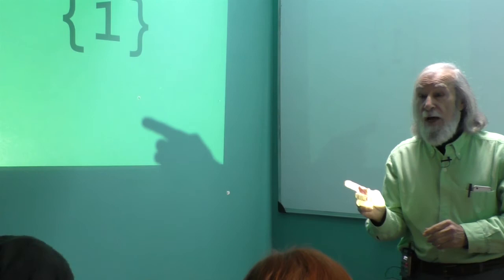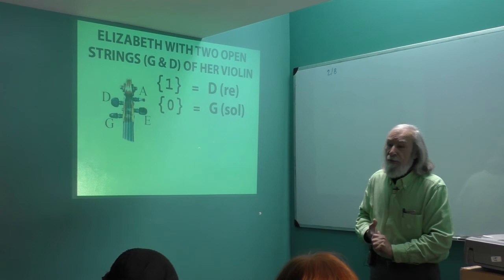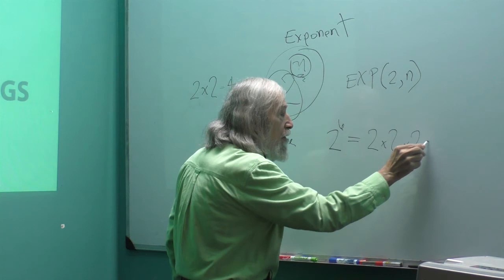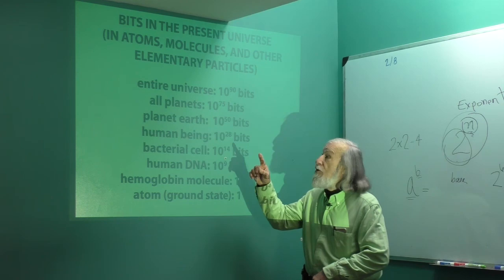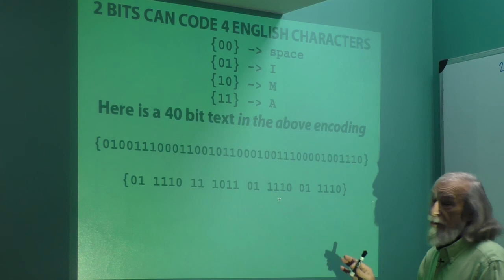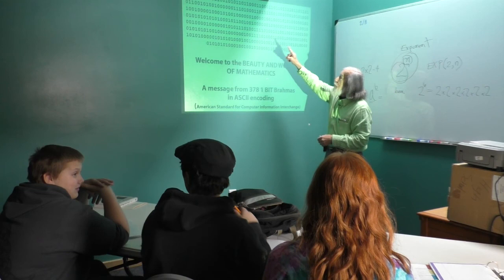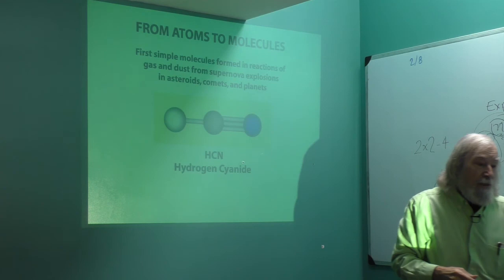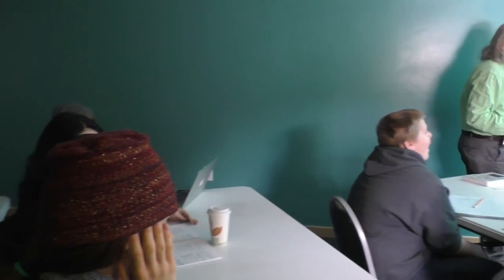Lecture 1 A Bit of Amazement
THE BEAUTY AND WONDER OF MATHEMATICS
Lectures of David Oliver 2016

These lectures offer an overview of mathematics from a foundation in information theory and computer science. They proceed from elementary number theory, through graphics and art, to the mathematics of space-time and dynamical systems with an introduction to chaos. A lecture is devoted to reasoning and logic including a simple introduction to the evolutionary psychology of the human mind and why human beings reason so poorly in logic. The lectures continue with computation and simple cellular automata. Lastly a lecture takes up the mathematics of life: population growth, evolutionary dynamics, simple game theory.

A foundation perspective of mathematics in computation and information theory. The concept of the bit, bit strings, and information as the ground of number and language. The exponential explosion of words and number in a universe of 10^90 bits. The concept of Code and Coding and the meaning of strings. Examples from human coding and Nature’s coding of the natural world in atomic and molecular configurations.

Recorded at Springhouse Community School, Floyd, VA, February 18, 2016.